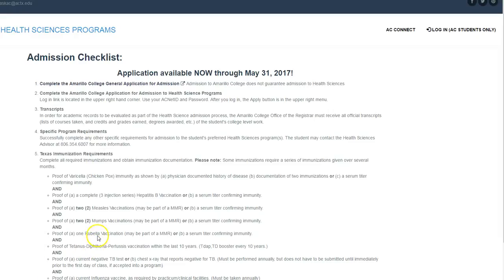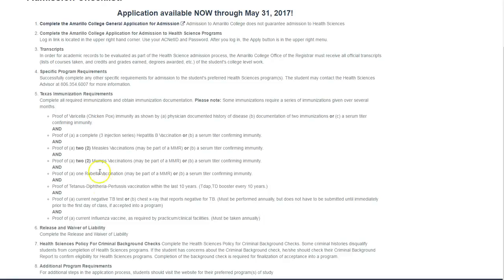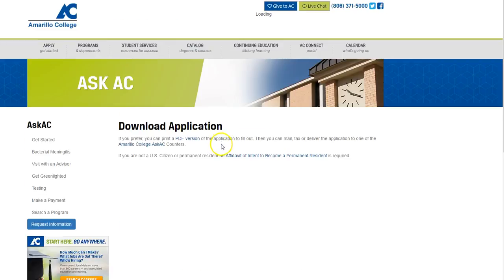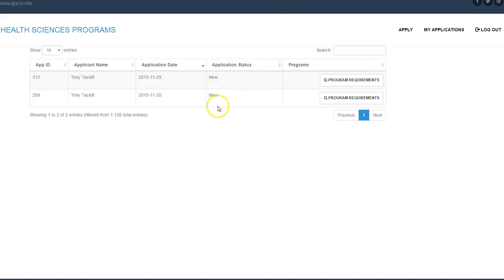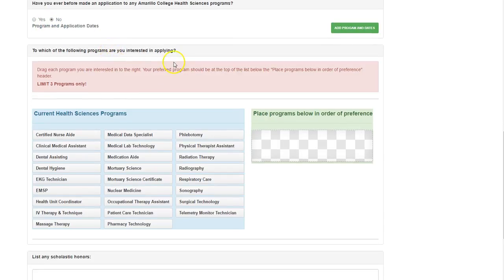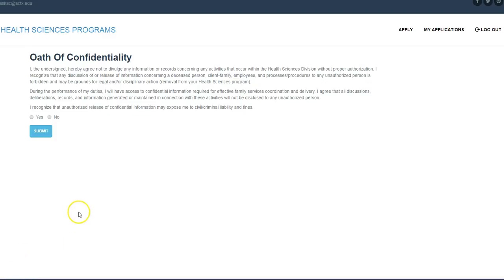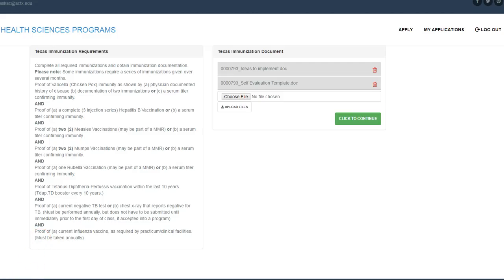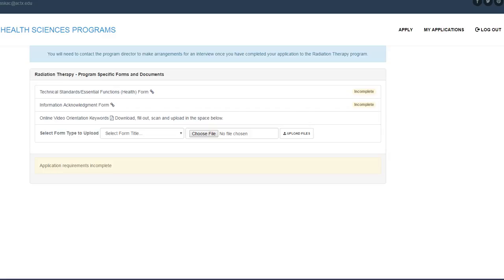6 Application Procedures Part 2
6 Application Procedures Part 2
AMARILLO COLLEGE